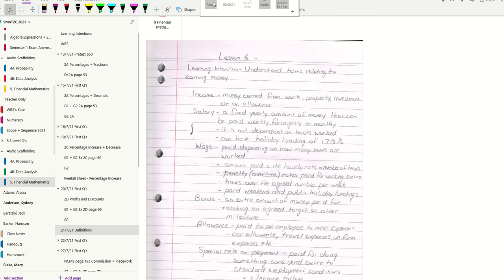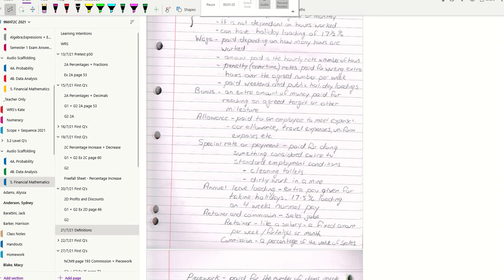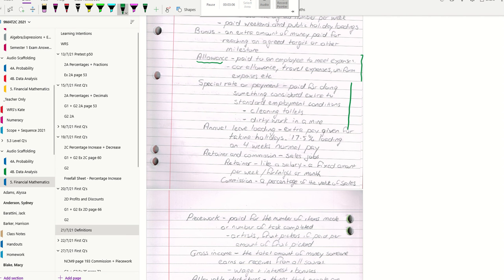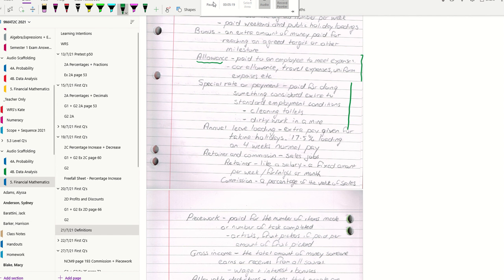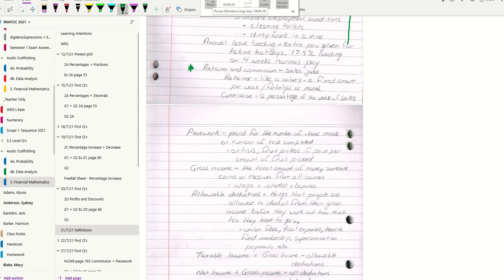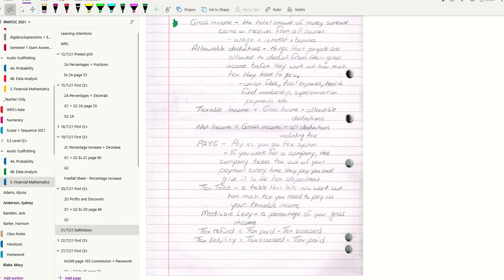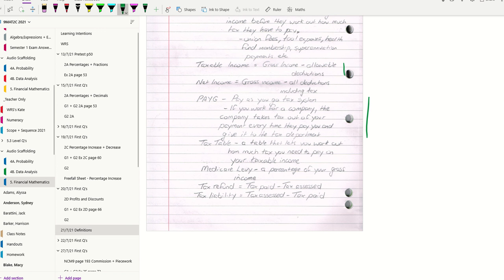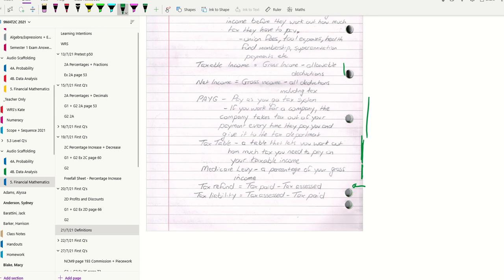210721 Financial Maths Lesson 6 Definitions